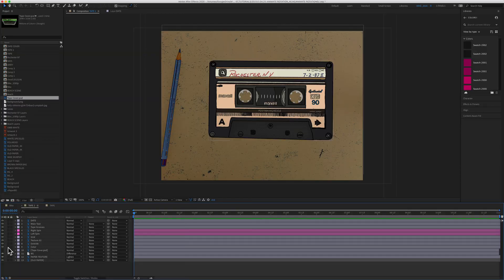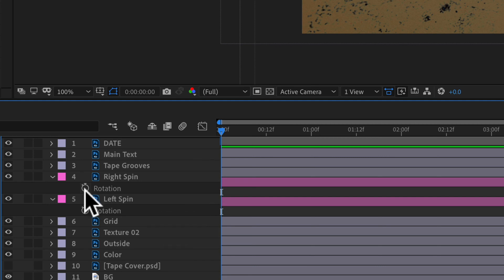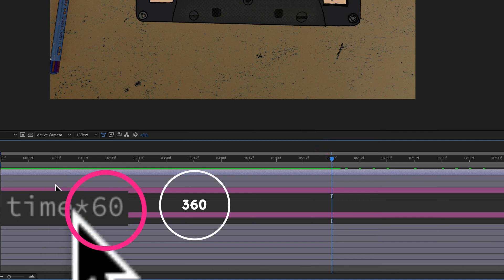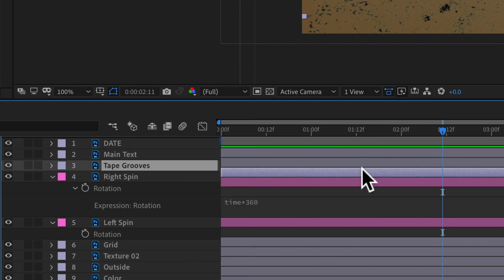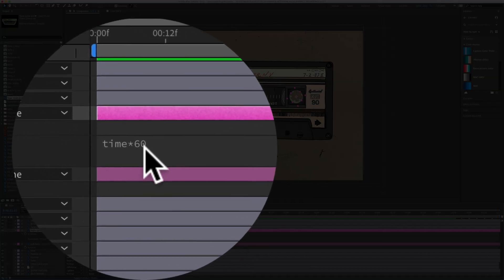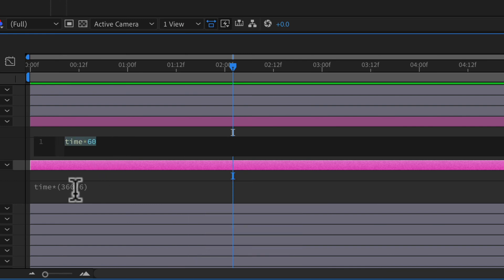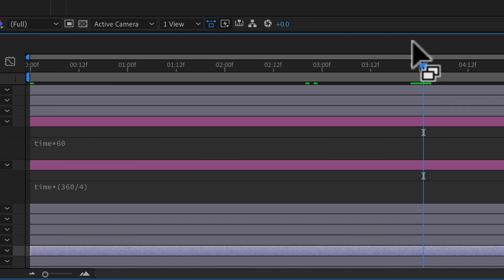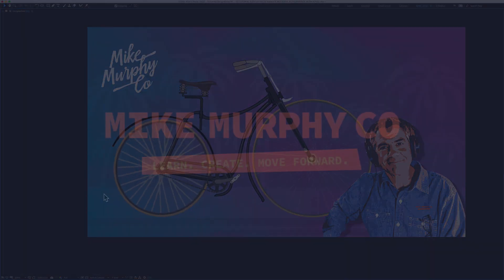After Effects: How To Animate Rotation (Time * Expression)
After Effects CC 2020: Animate Rotation (Time * Expression)

Do you need to animate a circle such as wheels on a bike or car?

This tutorial will show you how to animate the Rotation Property using the Time Expression to rotate the spools on a cassette tape and wheels on a bike

Note: If importing a Photoshop or Illustrator document to After Effects, the layers you want to animate the rotation of need to be on their own layers.

Expression Used in Tutorial: Time * 60

The speed of the rotation is controlled by the number you enter in the Time Expression.
Time * 60 (1 Full Rotation every 6 seconds)…slower
Time * 360 (1 Full Rotation every 1 second)…faster

Expression Math:
After Effects will do the math for you if you enter an equation in parenthesis ()
time * (360/6) is the same thing as time*60

If you  want the bike tires to spin once every 4 seconds but don’t want to do the math, enter:time*(360/4) or,
time*90 (this is faster than time*60)

How To Animate the Rotation Property Using the Time Expression:
1. Add Text to Composition
2. Select Layer to Animate
3. Tap R for Rotation Property
4. Click Option (Mac) or Alt (Win) and click on the stopwatch next to Rotation
5. In the Expression box in the Timeline, type: time * 60 (or experiment with numbers)
6. Click off to commit the expression
7. Press the Spacebar to Preview animation
8. Adjust the number in the expression to slow down or speed up the animation
9. Easy as that!